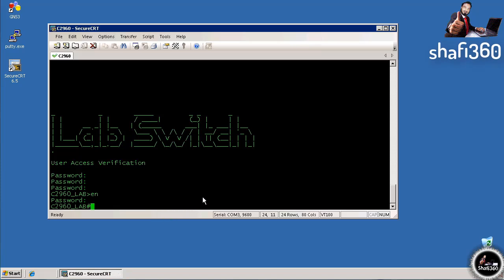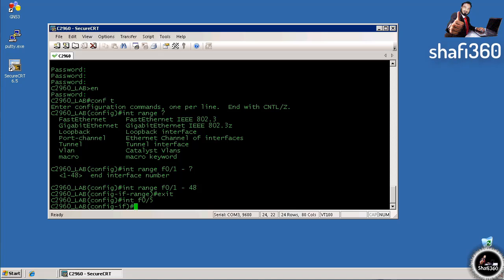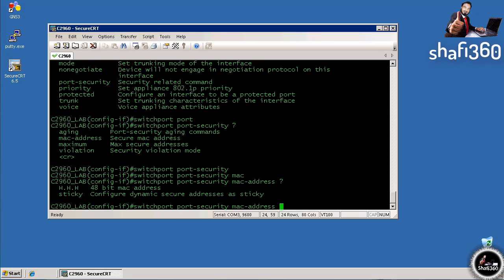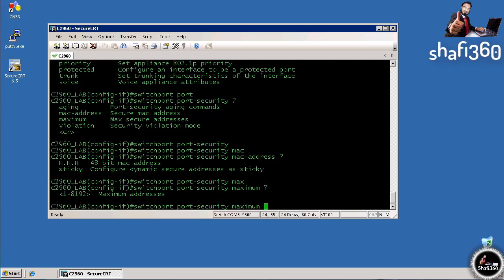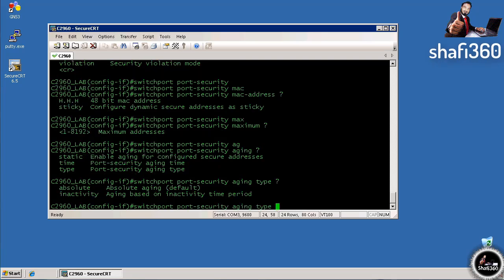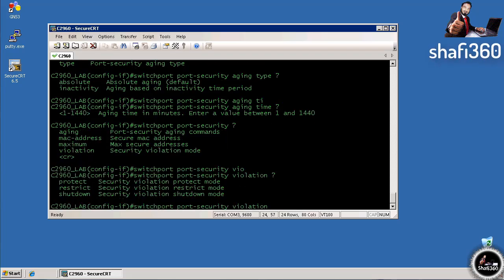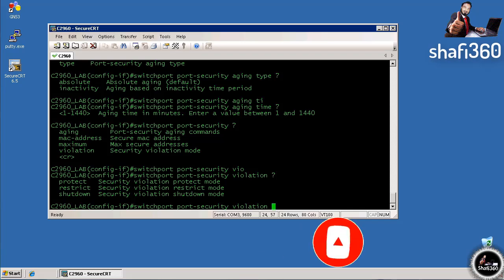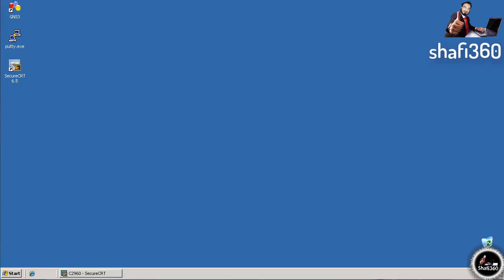Cisco Switch Port Security | How to Configure Port Security on a Cisco Switch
🔒 Welcome to our comprehensive tutorial on Cisco Switch Port Security! In this video, we dive deep into the essential steps and best practices for configuring port security on a Cisco switch. Whether you're a networking novice or a seasoned professional, this guide will help you enhance the security of your network infrastructure.

1. **Introduction to Port Security:** Understand the importance of port security and how it helps protect your network from unauthorized access.
2. **Basic Concepts:** Learn about key concepts such as MAC address filtering, violation modes, and secure MAC address types.
3. **Step-by-Step Configuration:** Follow our detailed walkthrough to configure port security on a Cisco switch, including:
   - Enabling port security on a switch port.
   - Setting the maximum number of secure MAC addresses.
   - Configuring violation actions (protect, restrict, shutdown).
   - Adding static secure MAC addresses.
4. **Verification and Troubleshooting:** Learn how to verify your configuration and troubleshoot common issues.

📚 **Resources:**
- Link to the Cisco documentation
- Configuration commands used in the video
- Sample configurations for different scenarios

Feel free to adjust the social media handles and additional resources to fit your specific needs!